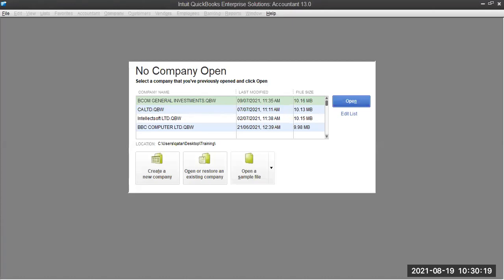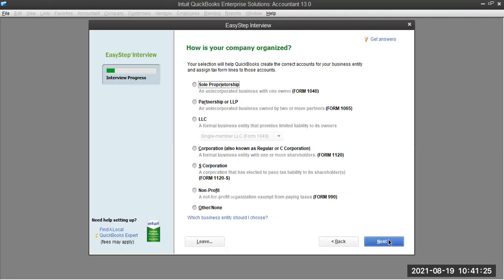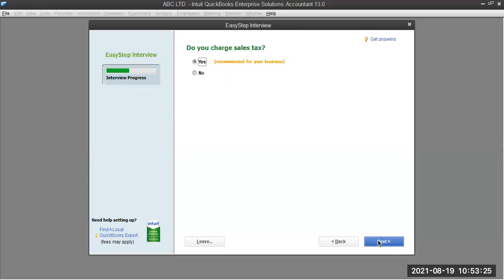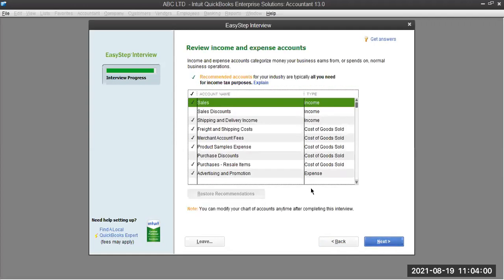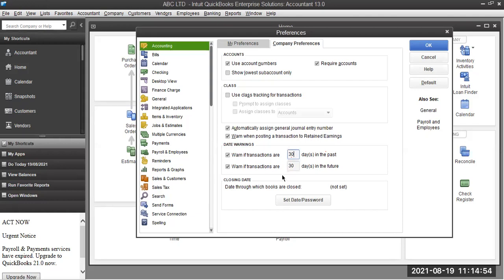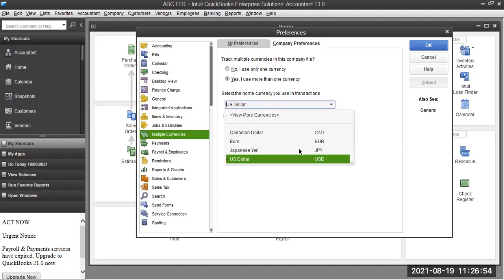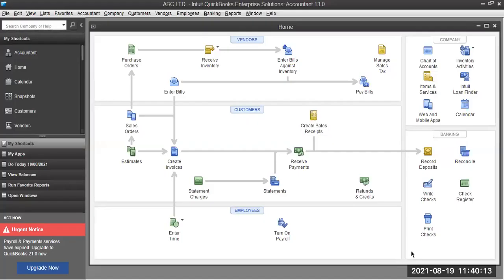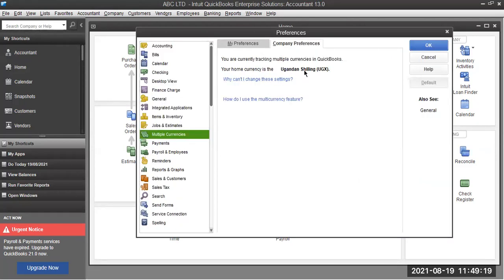Capturing company information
This video will help you learn how to enter the company information, save the company file created and also customize the company depending on the way it handles things.